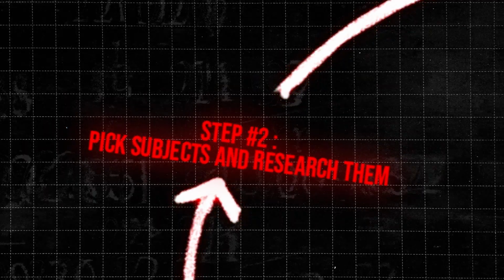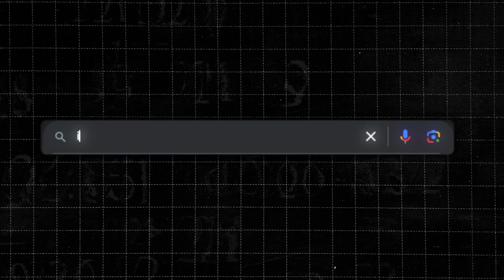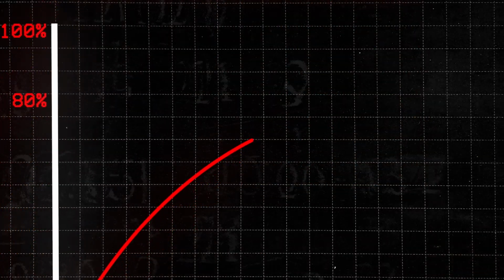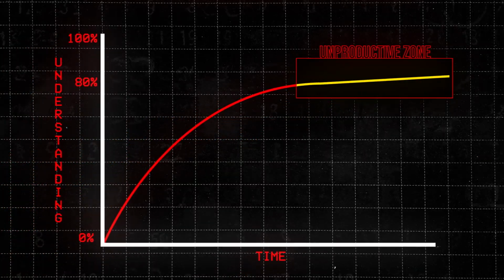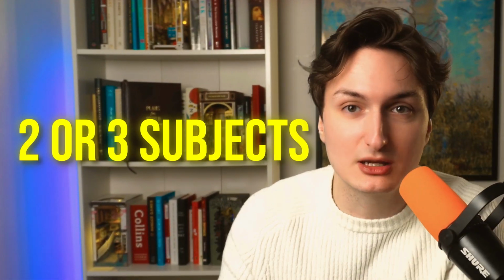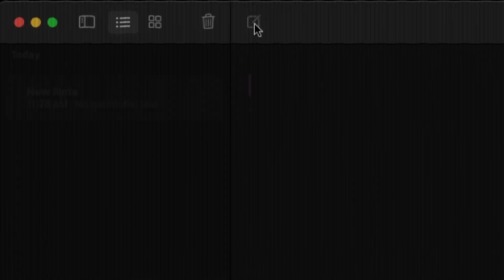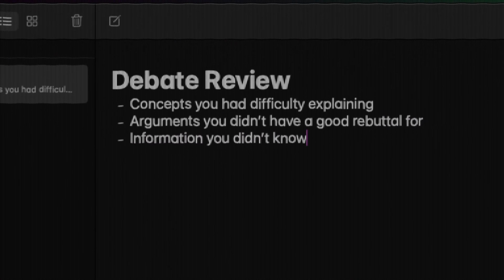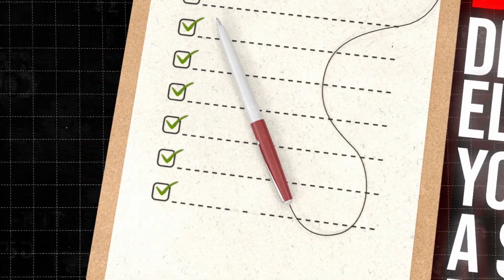Become a Better Debater in 4 Minutes 14 Seconds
This is the only debate guide you will need to become a master debater.

🎯 Help Me Go Full-Time! 🎯